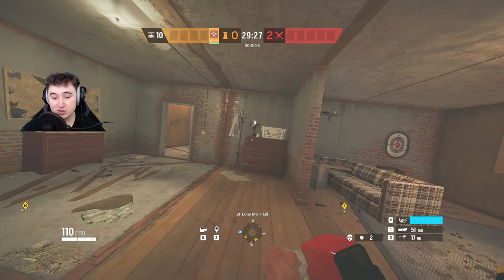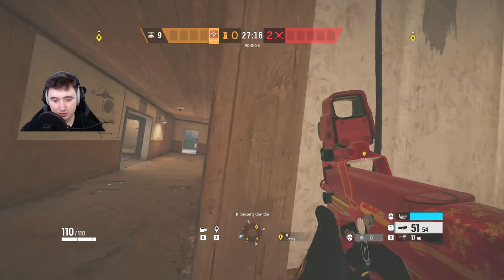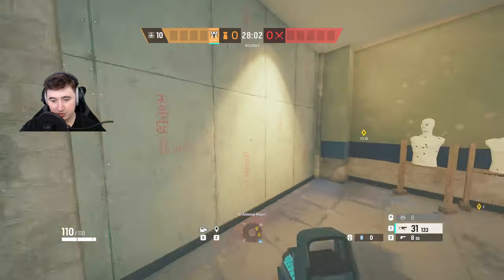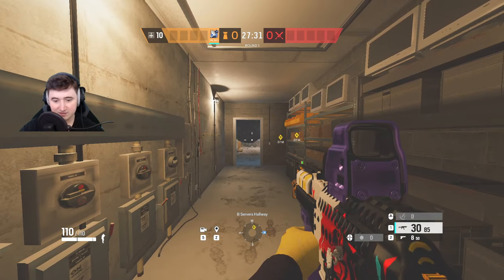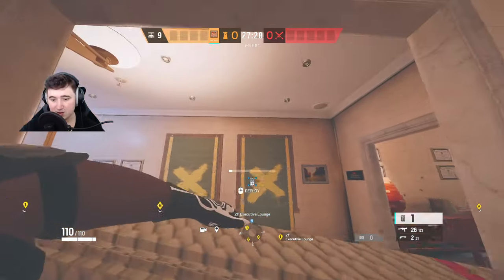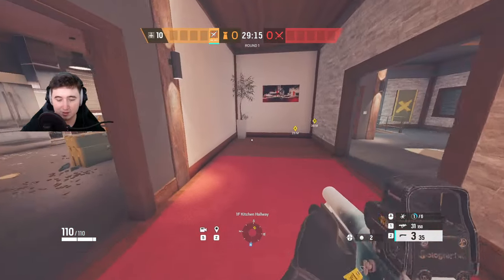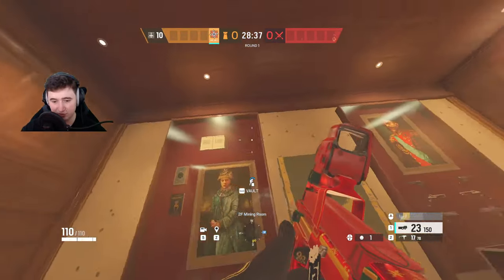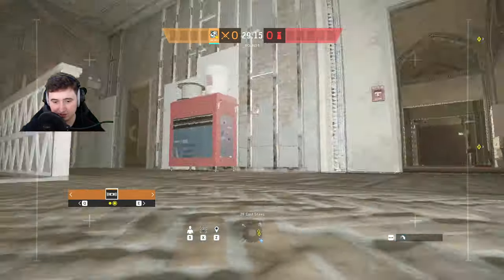1 Solo Queue Strat for EVERY Map in Rainbow Six: Siege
Share your thoughts and questions in the comments below